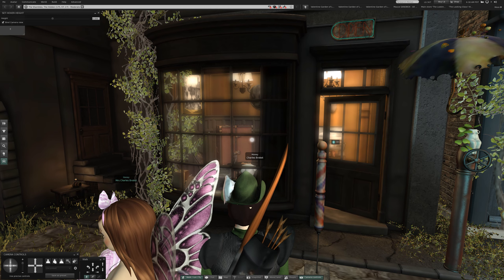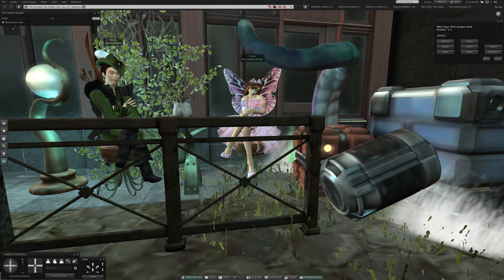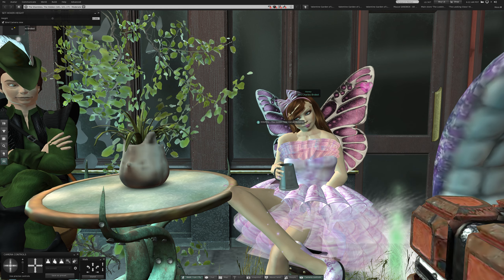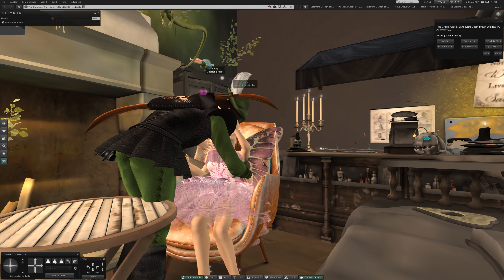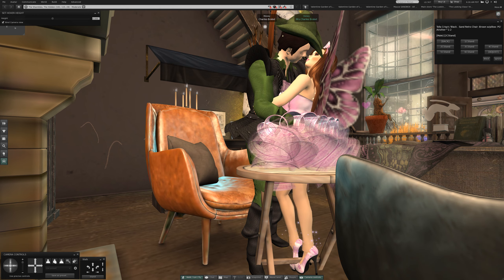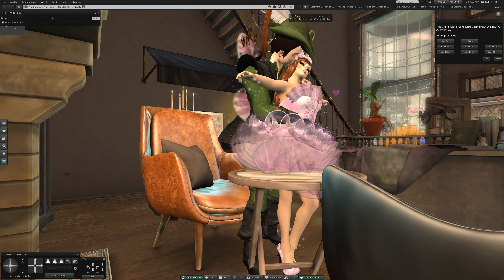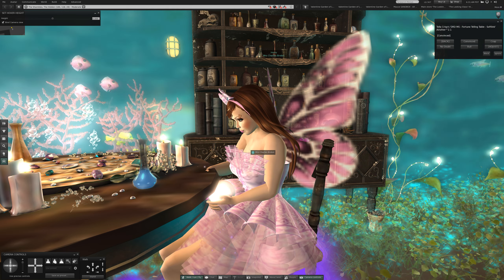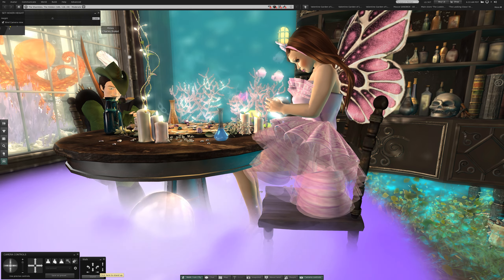2 The Shambles at The Hidden in Second Life